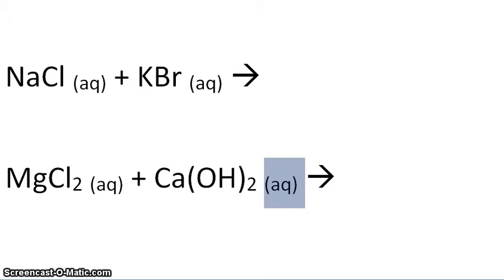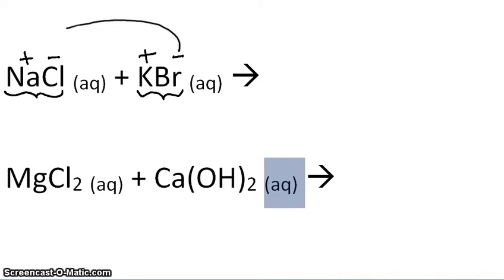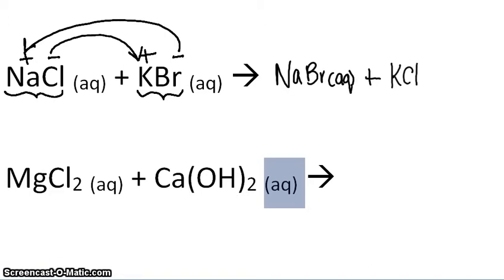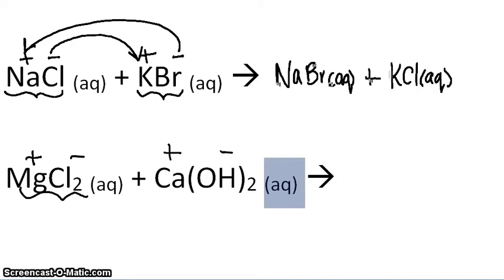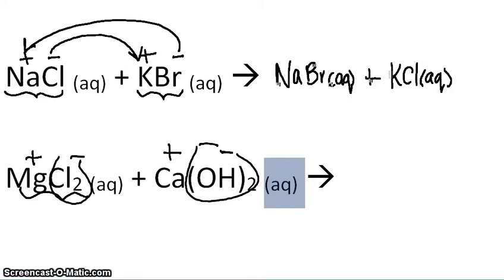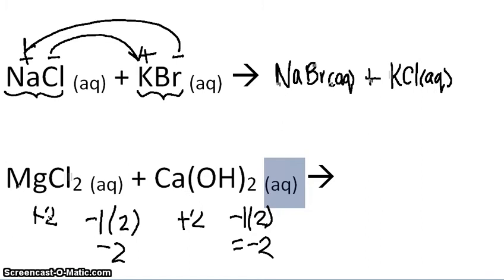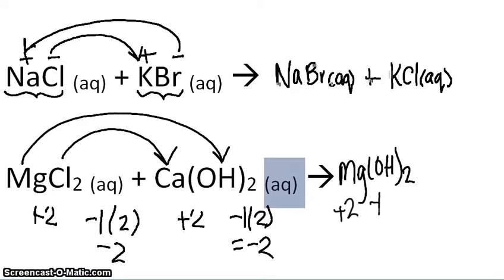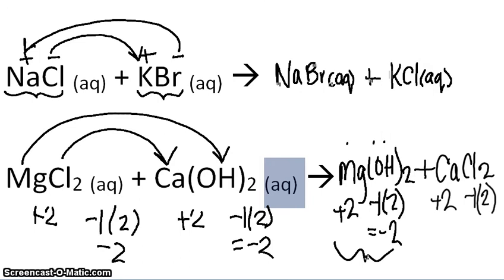Double Displacement Reactions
Recognizing Double Displacement Reactions.